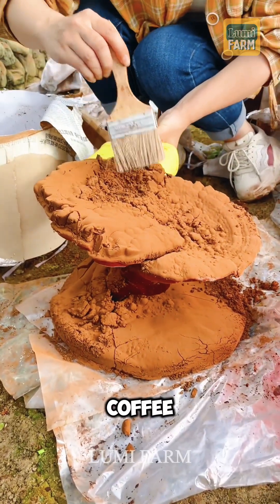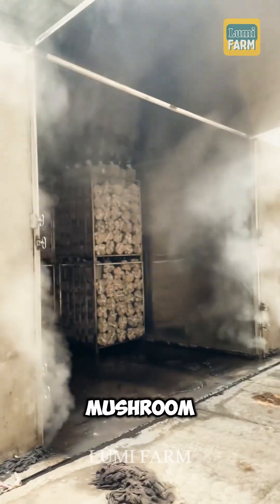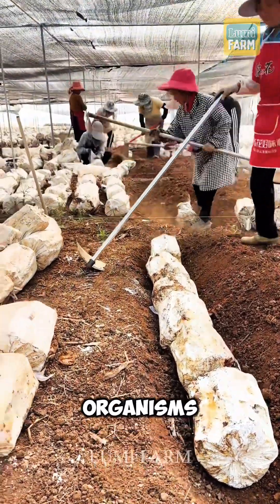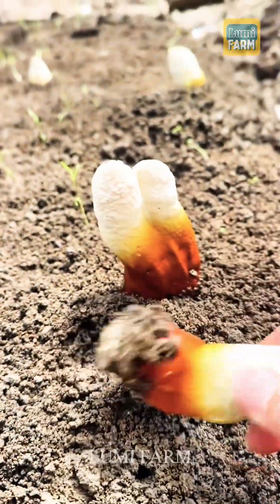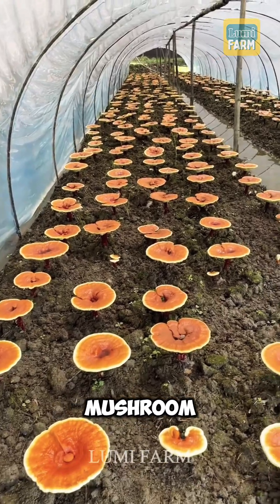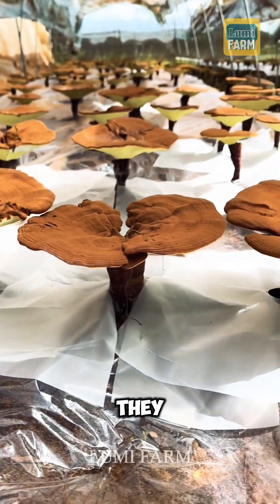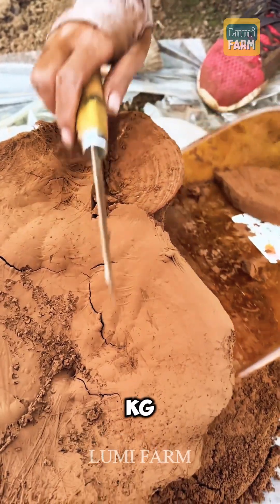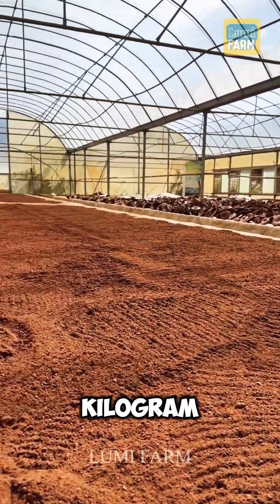How the Chinese Cultivate Reishi Mushrooms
This isn’t your typical coffee, it's actually Reishi mushroom spore powder (Ganoderma lucidum), a valuable medicinal mushroom in traditional Chinese medicine known for its numerous health benefits.
The cultivation process begins by sterilizing hardwood logs to remove harmful organisms, followed by inoculating them with mushroom spores and incubating in a warm, humid environment. As the mycelium spreads, factors like light, temperature, and humidity are carefully controlled to stimulate mushroom growth. Regular trimming and removing unwanted sprouts are necessary to ensure healthy development.
When the mushrooms mature, they release spores, which are meticulously collected. Notably, 1 ton of these mushrooms yields only about 3 kilograms of spore powder, explaining why premium organic spore powder can cost up to 500 USD per kilogram.